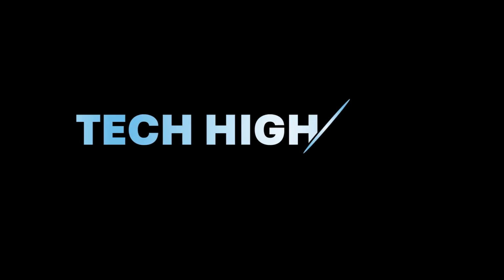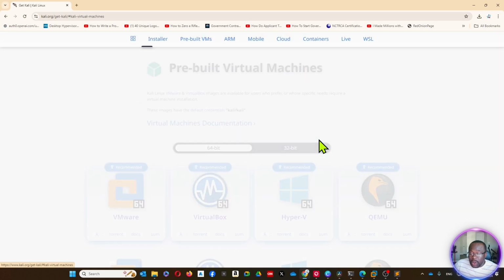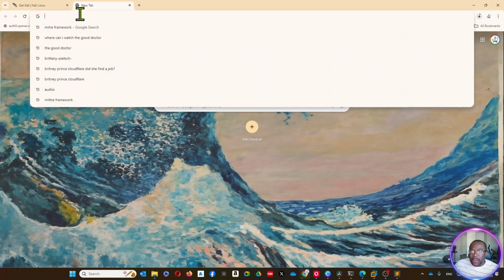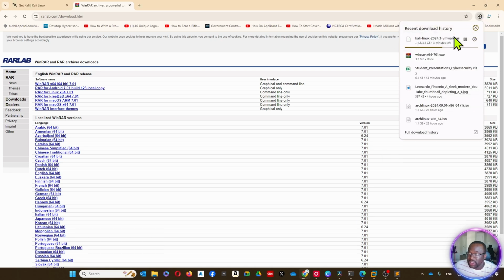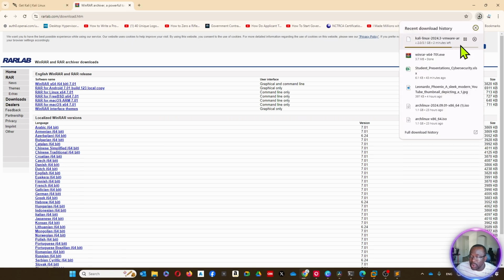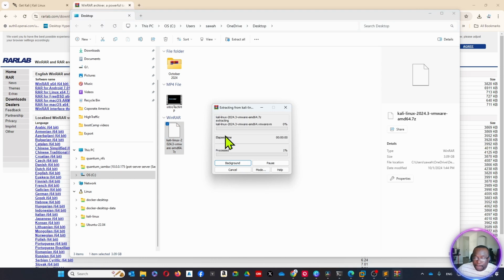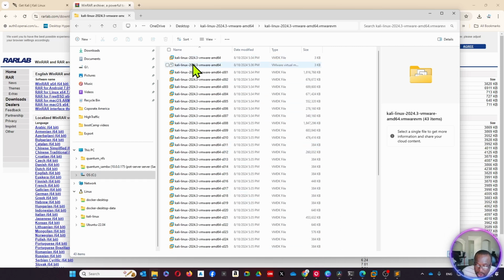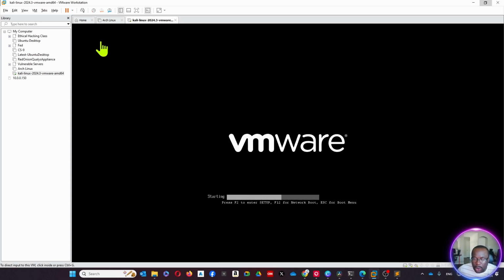"Kali Linux 2024: Easiest Installation Using VMware Image (Let a Priest Guide You)"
"Learn how to install Kali Linux quickly and effortlessly using the official VMware image from Kali.org! In this video, we'll guide you step-by-step through the easiest installation process for Kali Linux in 2024, using VMware for a seamless virtual machine setup. No need to worry about downloading ISOs and manual installation—just import the pre-configured VMware image, and you're ready to start your ethical hacking and penetration testing journey. Perfect for beginners and experts alike!